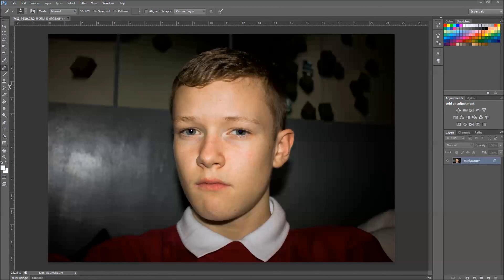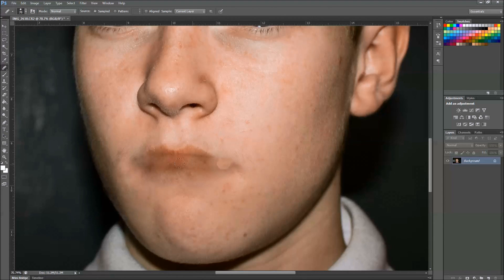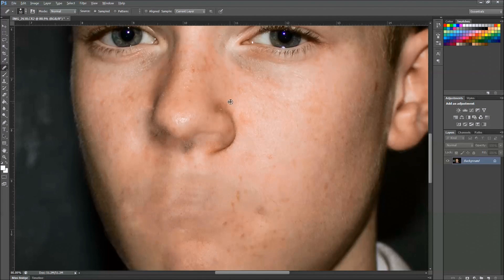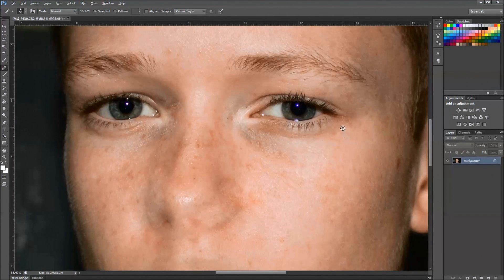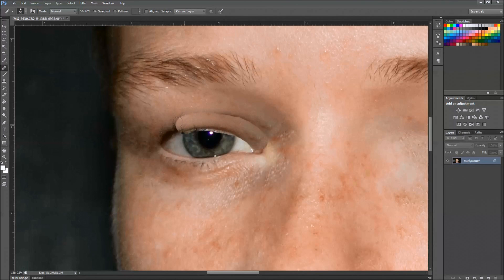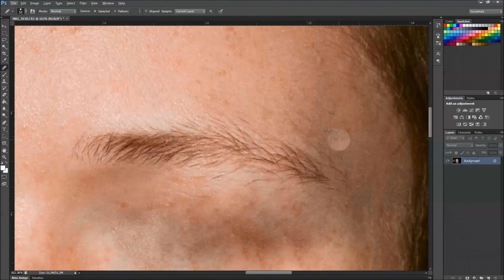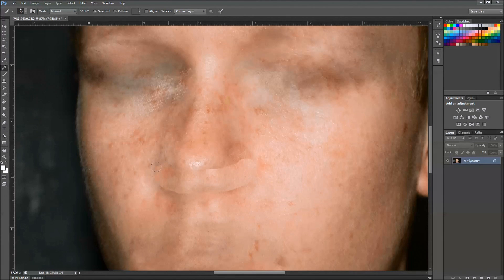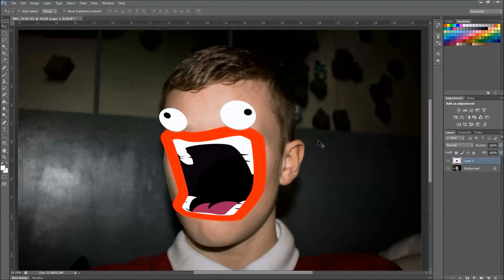How to look like Slenderman - Simple Photoshop tutorial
This is a very simple tutorial on how to look like Slenderman on Photoshop, I will be showing you how to remove all your facial features so that you look like The Slenderman